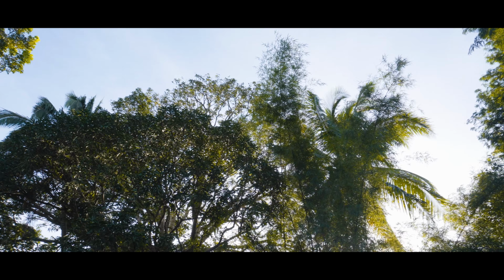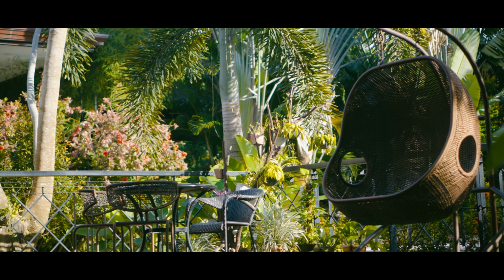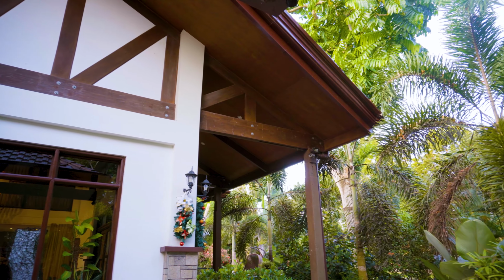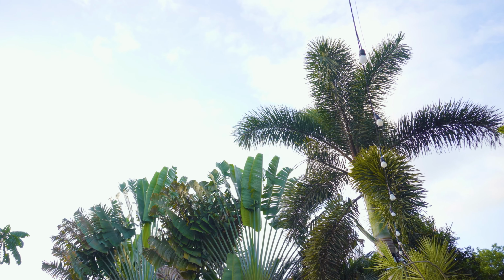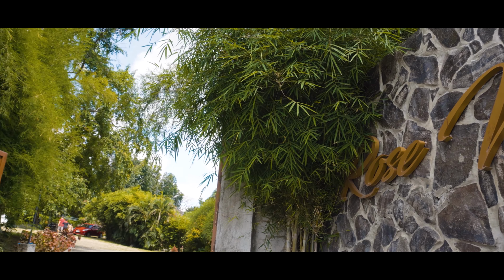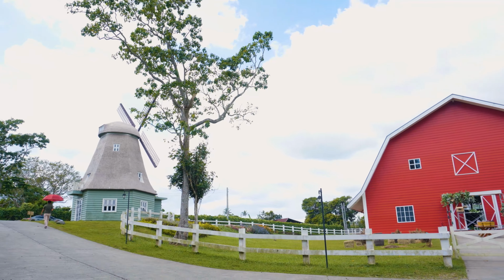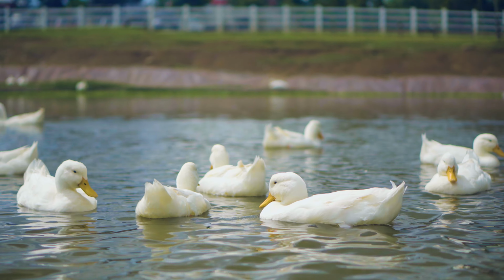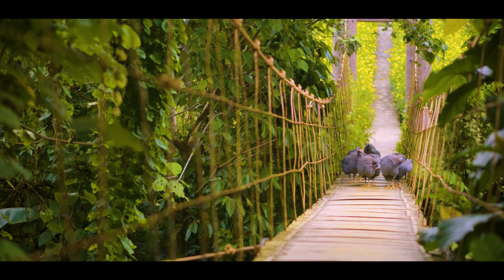Journey the Old Farmstead in Lipa (Rose Villas Resort and The Old Farmstead)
We decided to take a break from the city and explore the land of Lipa.